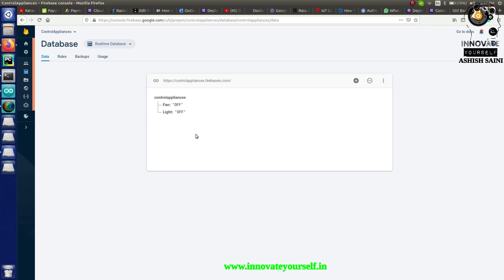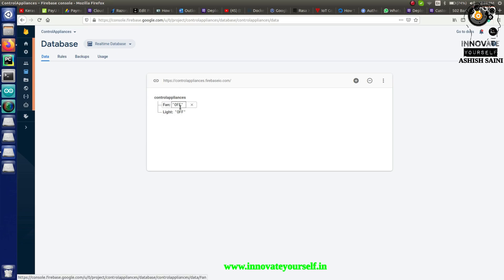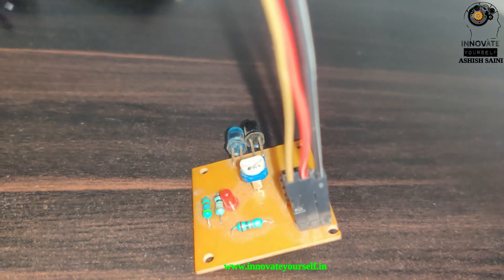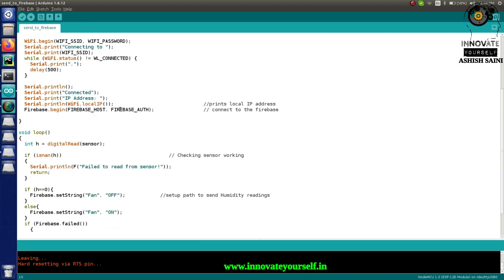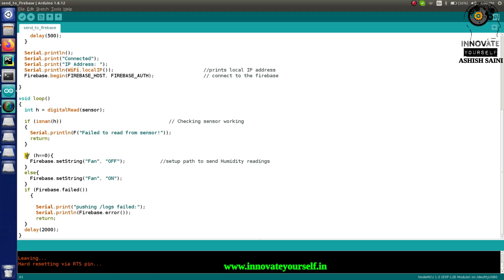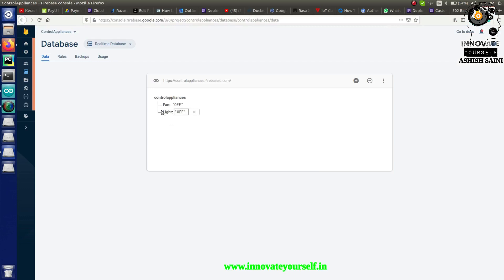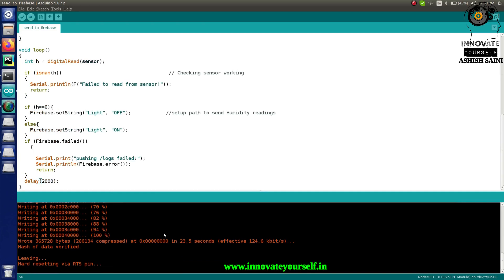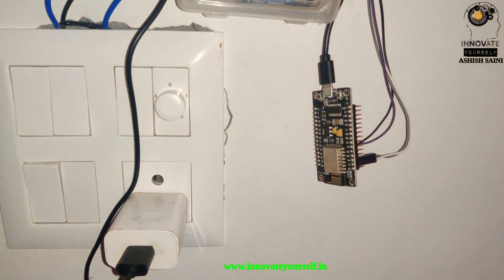How to Communicate Two NodeMCU's for Home Automation | Internet of Things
- How to interface NodeMCU with IR sensor
- How to interface relay and home appliances with NodeMCU

- How to update the values on Firebase
- Troubleshooting the Arduinojson error.
-  Understanding the Code to read and write the data from/to the firebase realtime database.

Also, check this video if you want to learn how to connect Nodemcu to Arduino IDE:

Board And Components:
NodeMCU ESP8266
Data Cable
Red LED
Green LED
Yellow LED
Push Button
4 Channel Relay

1. Python Programming
2. Machine Learning
3. Artificial Intelligence
4. Rasa chatbot
5. Internet of things
6. Embedded Programming
7. C programming
8. Web development with python